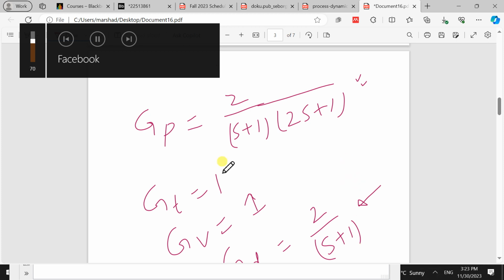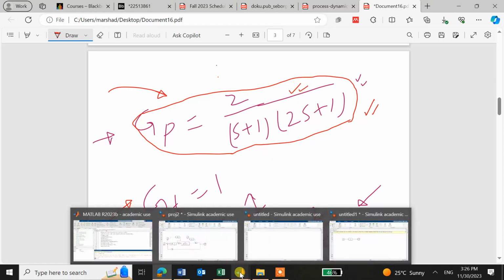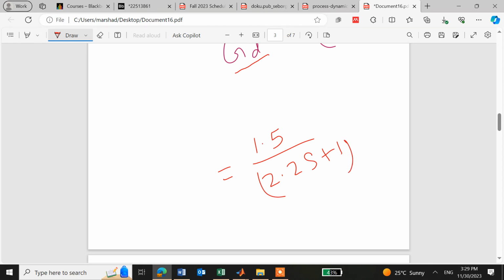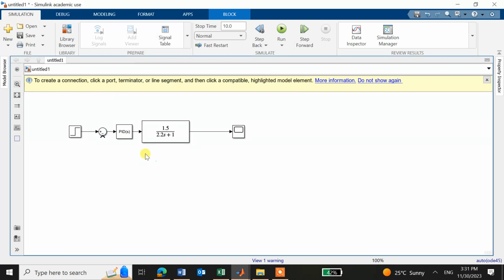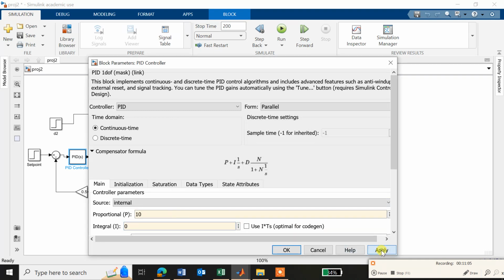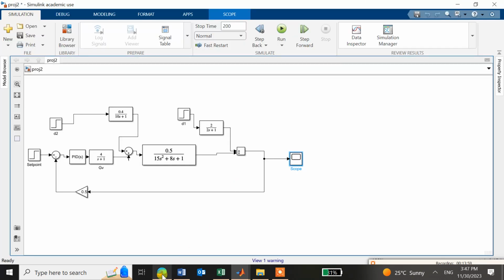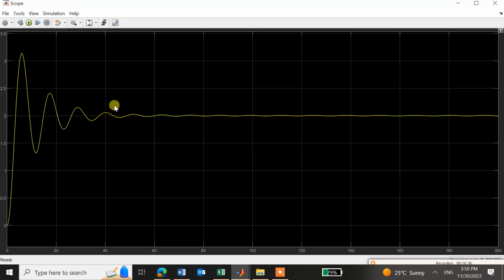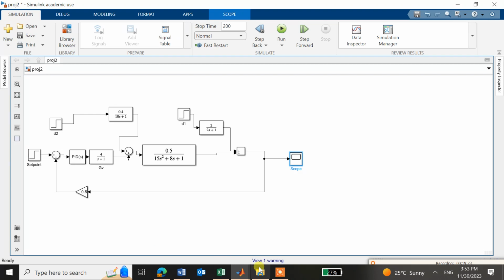PID design using Simulink